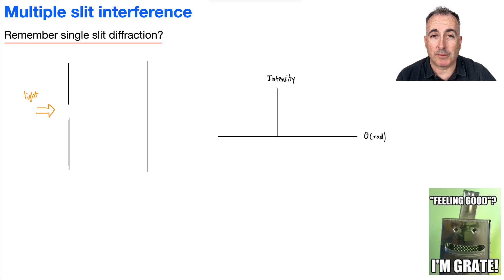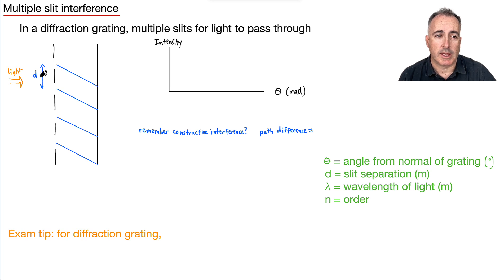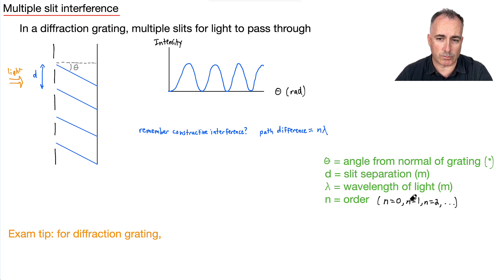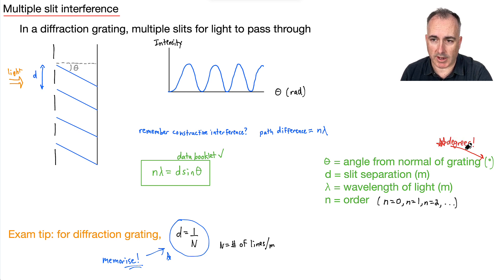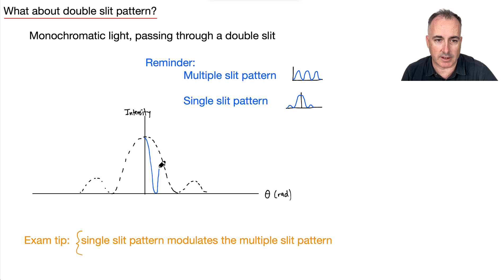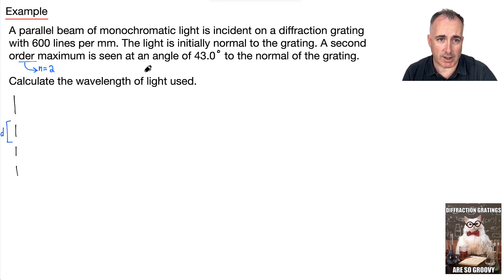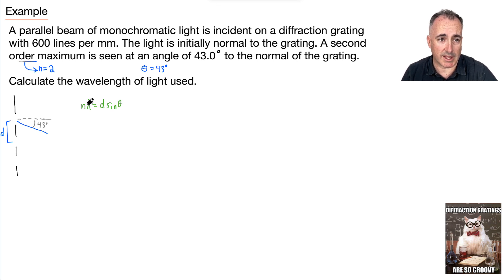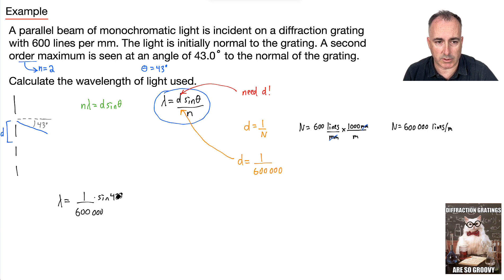C3.6 HL Multiple slit interference [IB Physics HL]